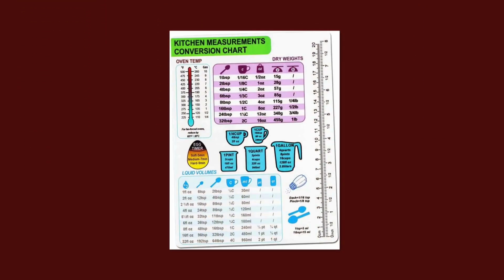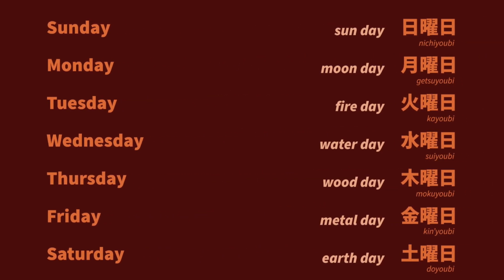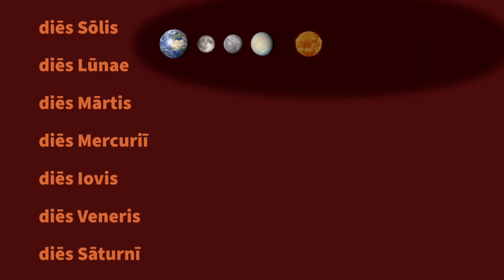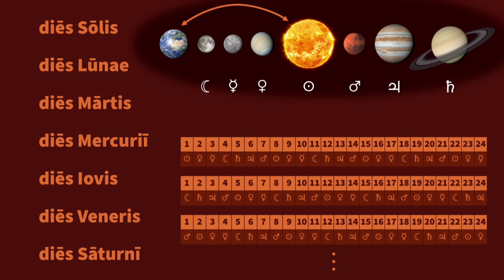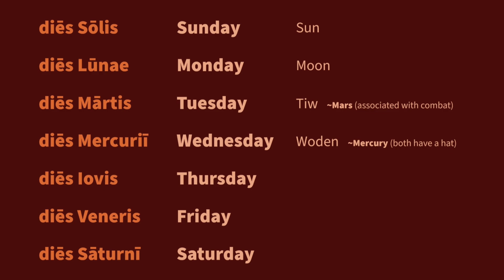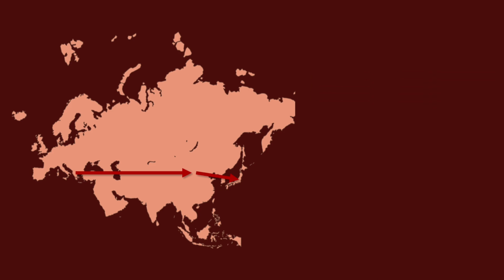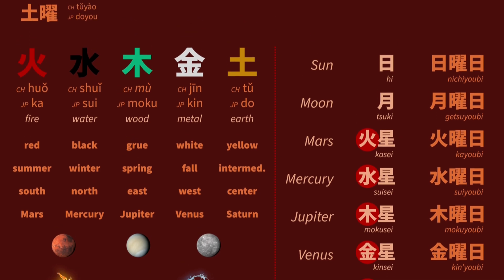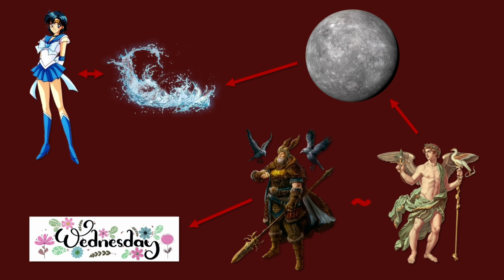English and Japanese days of the week have the same names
Correction:
3:23 I meant seven